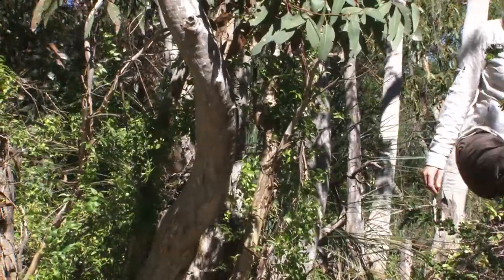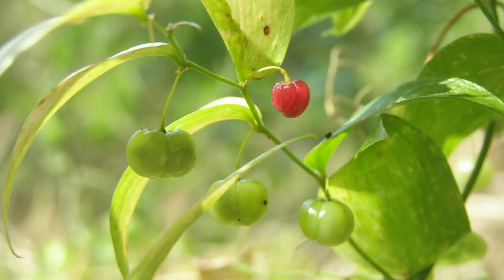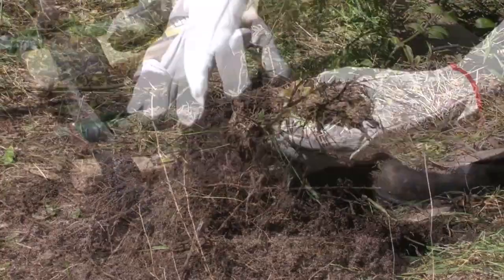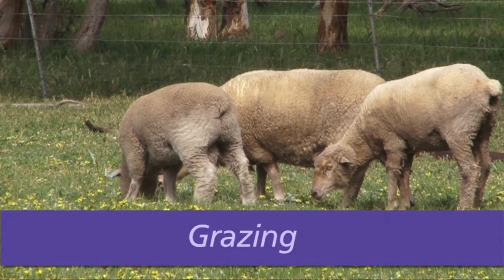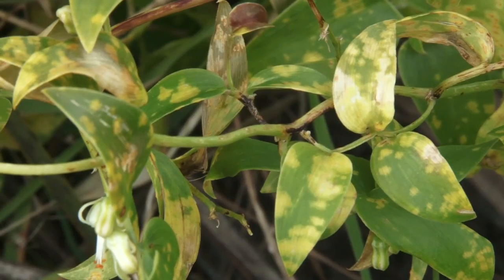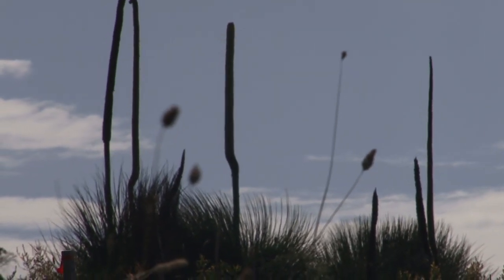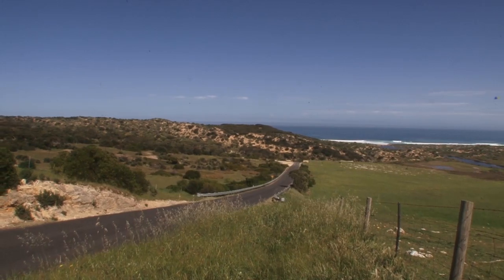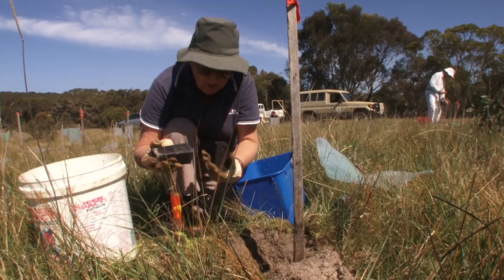Weed Info: How to Control Bridal Creeper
Bridal Creeper is a serious environmental weed in the Adelaide and Mount Lofty Ranges region. This video is presented by the Adelaide and Mount Lofty Ranges Natural Resources Managament Board and covers identification, biology, issues and control options for Bridal Creeper. It also includes a case study looking at the work of the Friends of Newland Head have been doing to control Bridal Creeper.